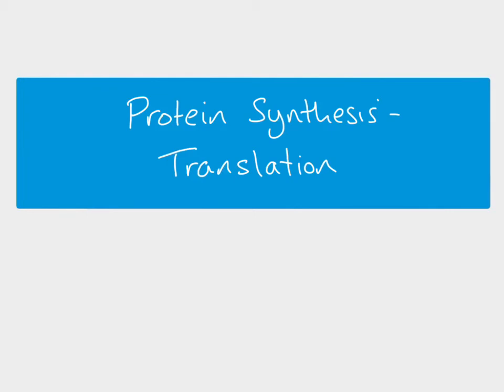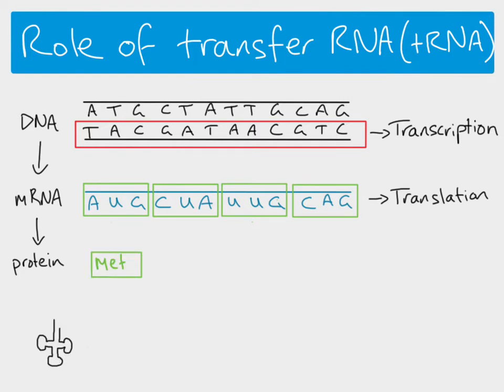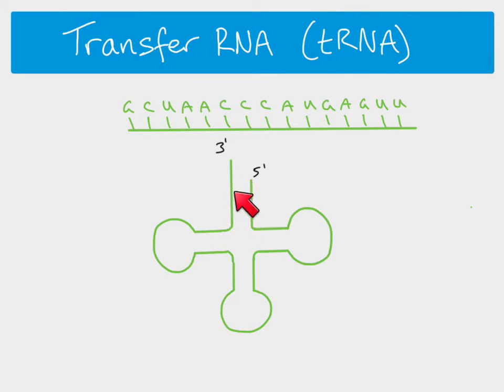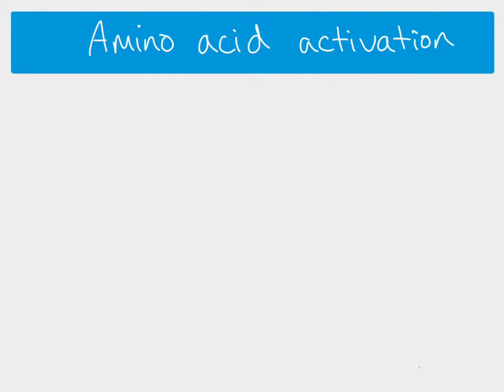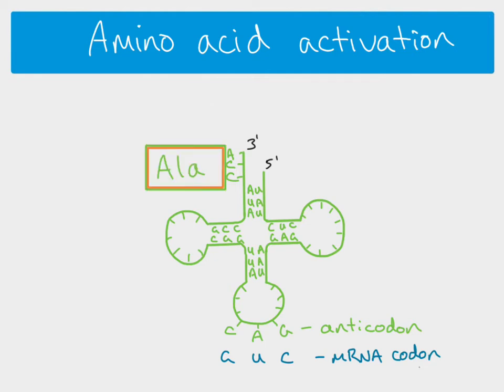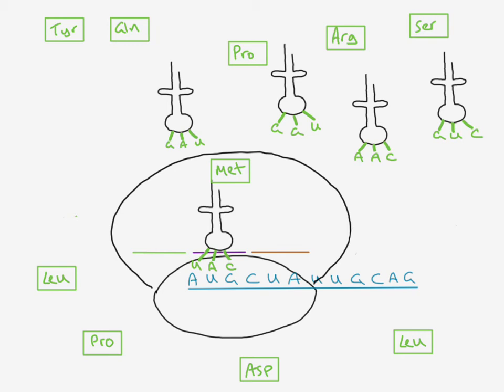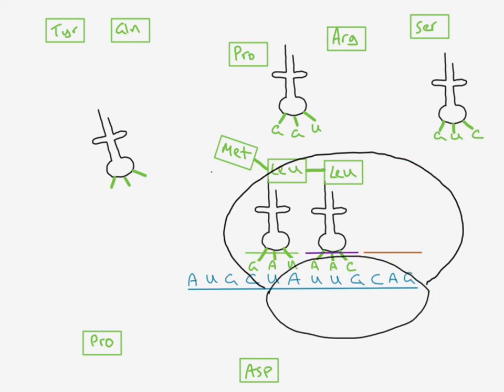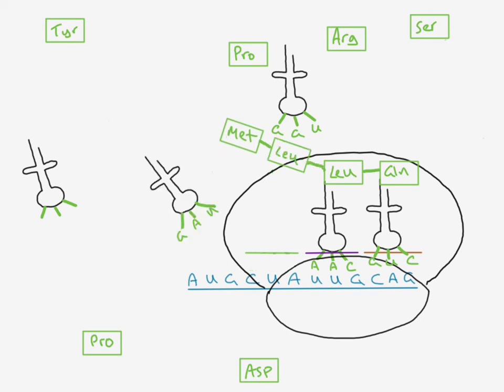AS Biology - Translation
AS Biology, Genetics Topic - Translation. Explanation the second part of protein synthesis. Amino acid activation, structure of transfer RNA (tRNA) and how the tRNA bring amino acids to the ribosome to form a polypeptide chain.